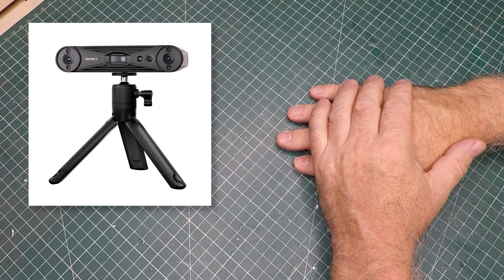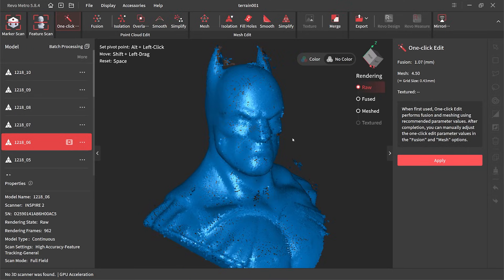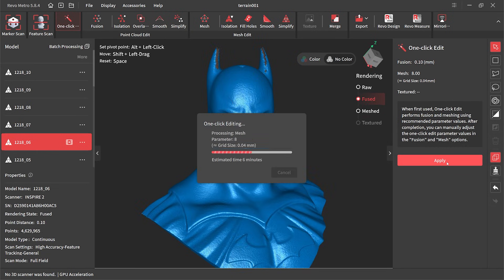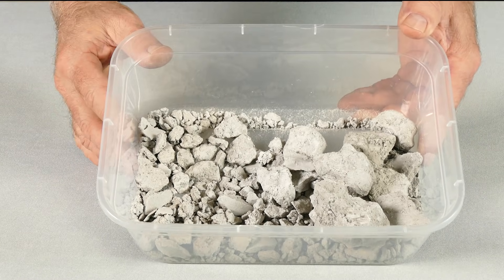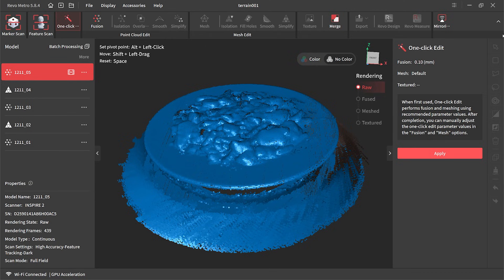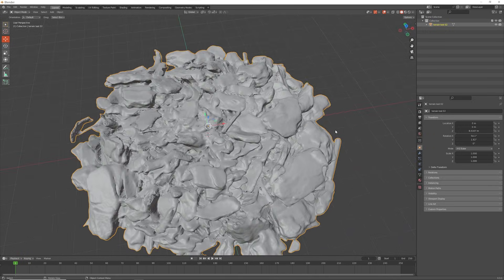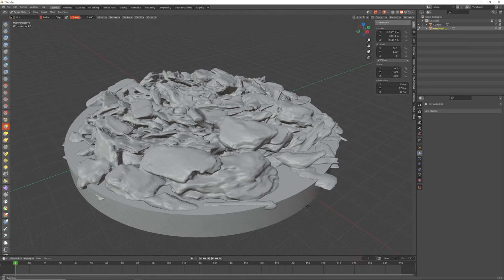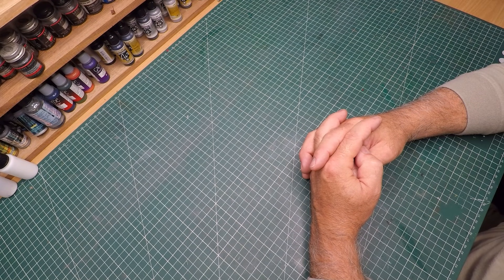Using A 3D Scanner To Create Miniature Terrain With The Revopoint INSPIRE 2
In this video I take ordinary garden mulch and turn it into cool diorama accessories with an awesome hand held 3D scanner.

✨ Use code REVOPRGEEK for extra savings!